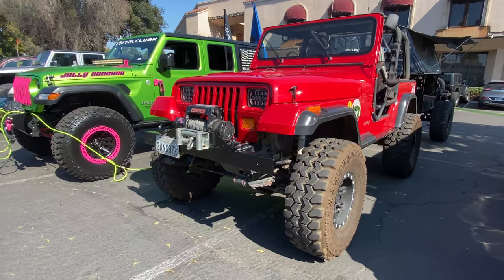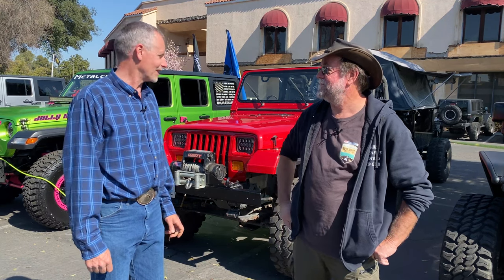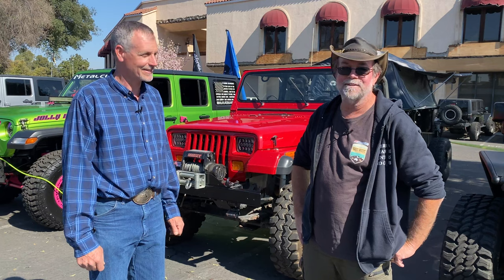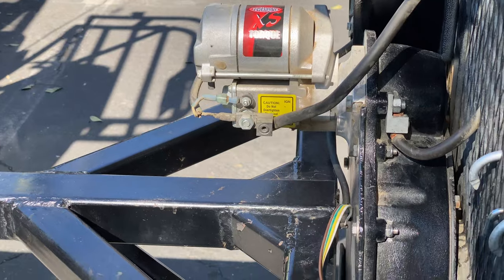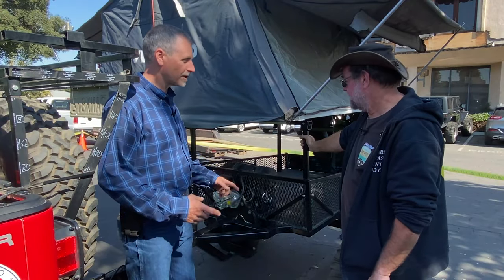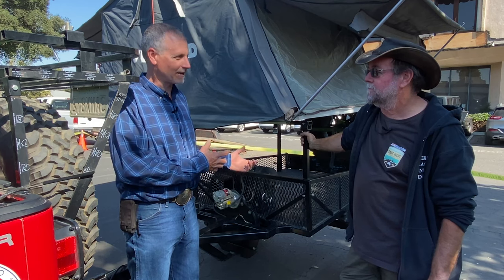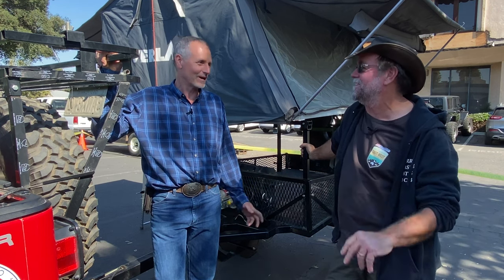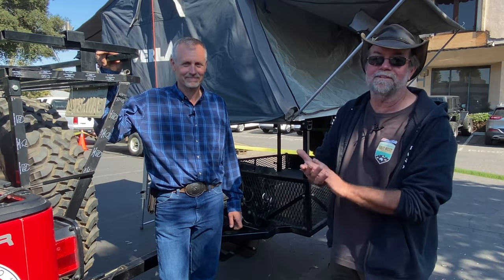Jeep YJ 6x6 Wrangler… 12-Volt Trailer? - Lockers Before Lightbars Ep. 33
Jeep shows are great for finding local fabrication geniuses and their custom rigs. When Brad Ward needed room for his wife and kids, he built a 12-volt-powered, locked and geared electric-powered trailer to carry all the gear. Check it out!

The trailer is powerful enough to propel his rock ready Jeep Wrangler YJ over just about any terrain. Certainly an exciting build!

On camera: Chris Collard
Production: Adventure Architects LLC